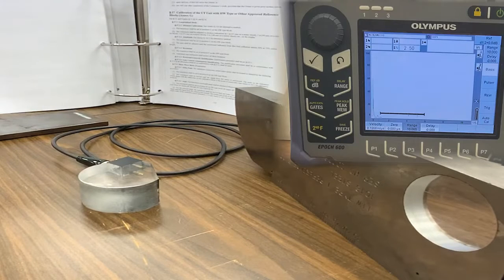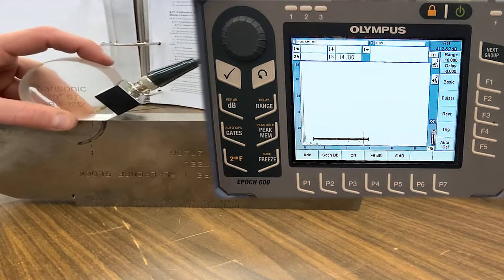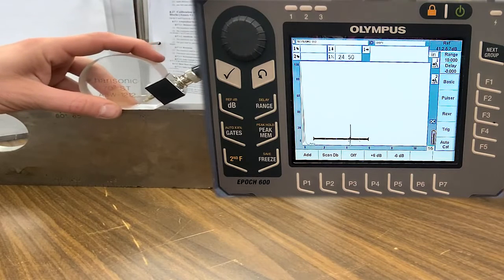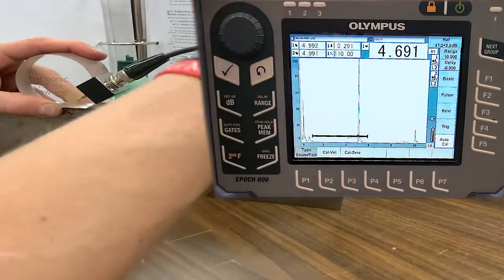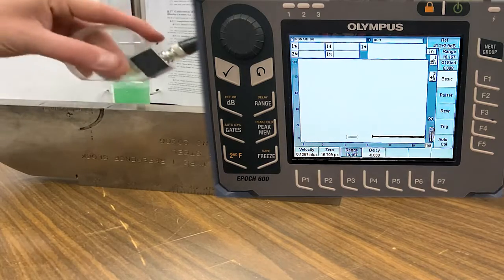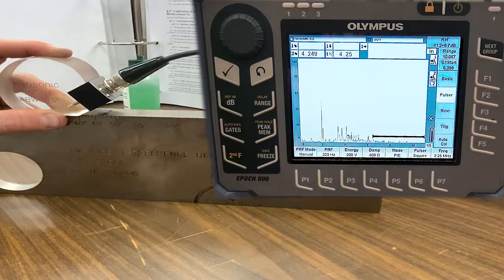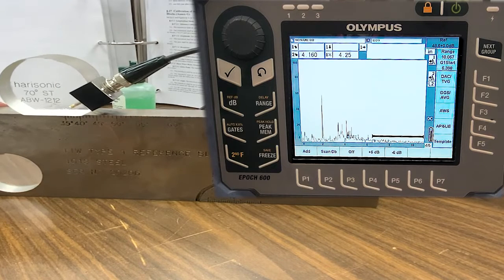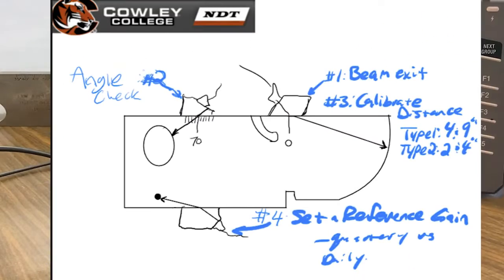UT Shear Wave Weld Inspection (Part 1 Calibration) - AWS D1.1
Using the Epoch 650 and a 70degree Shear Wave we inspect a welded connection. In this demonstration we Calibrate using an approved reference standard (IIW block type 1), following the procedure outlined in AWS D1.1